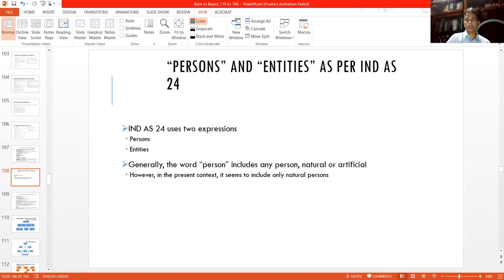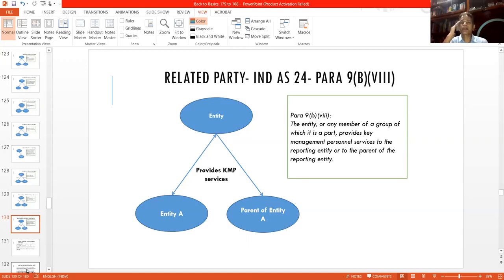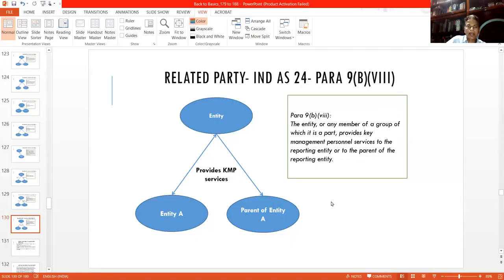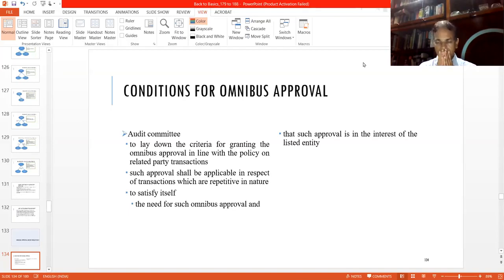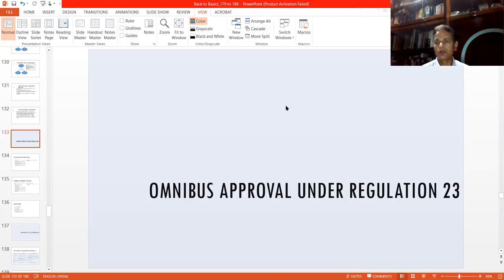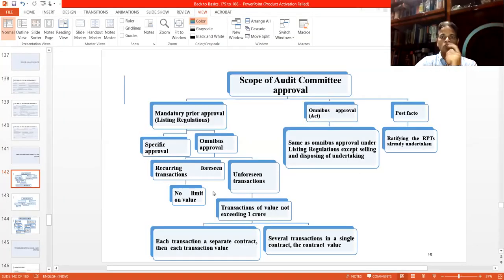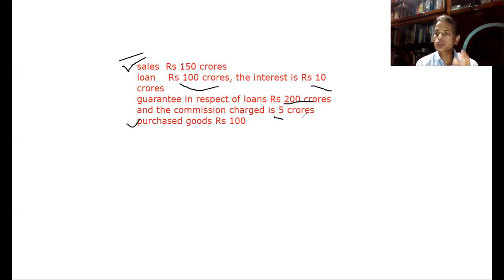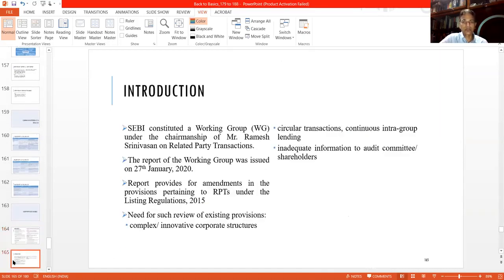Company Law- Back to Basics Class 4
This is 4th tranche of the Back to Basics of Company Law series. Here the focus is primarily on related party transactions.